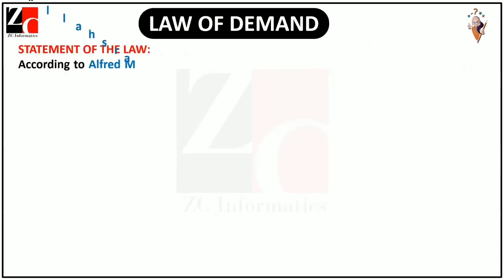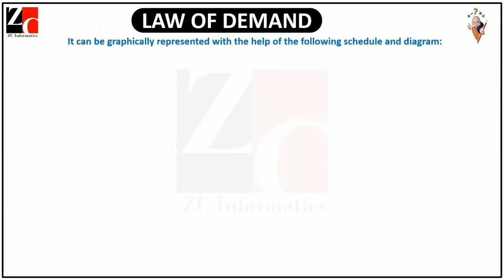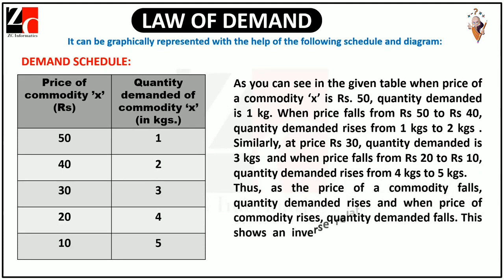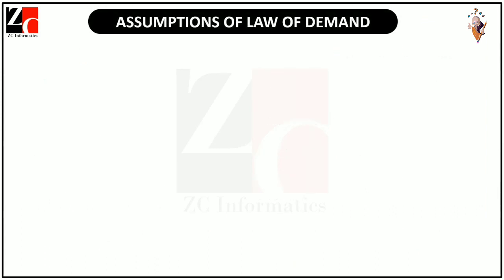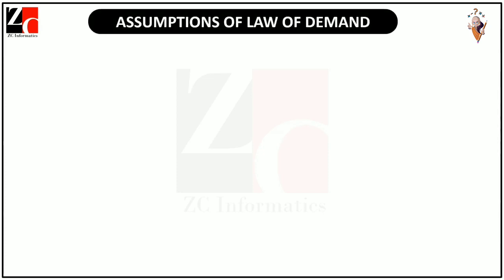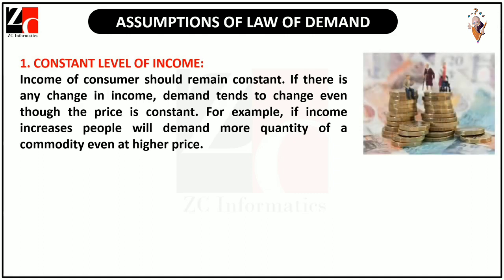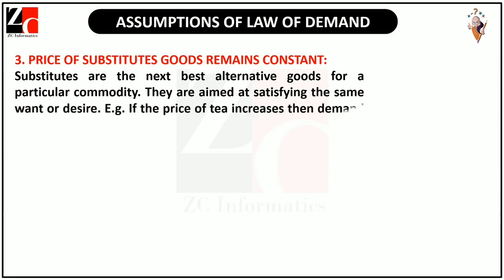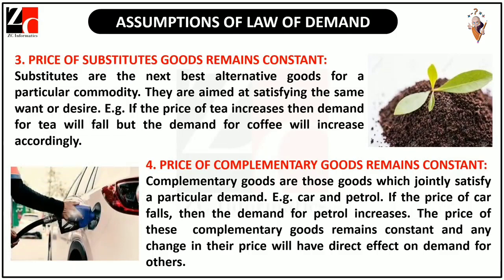Law Of Demand & Its Assumptions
Economics Theory for students who want to understand the concept easily.
Notes are made for the students so that they can understand the subject and write proper answers for the same.